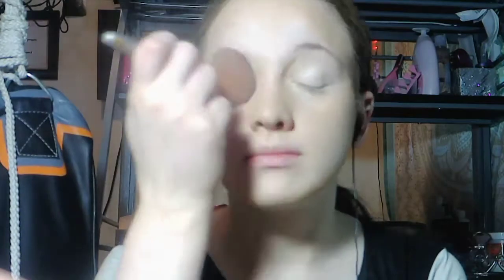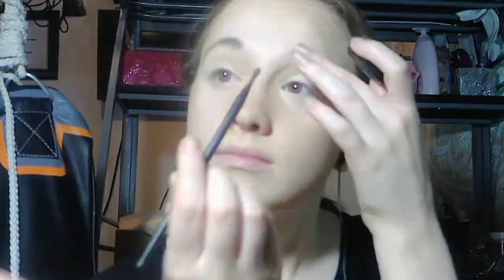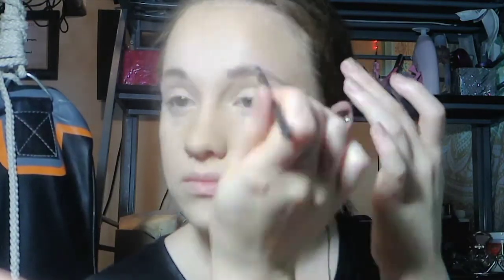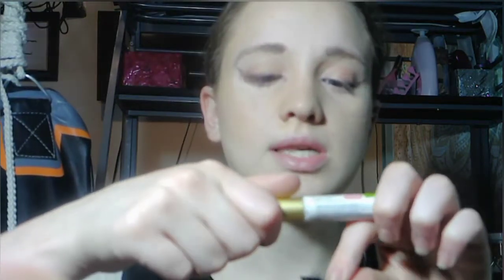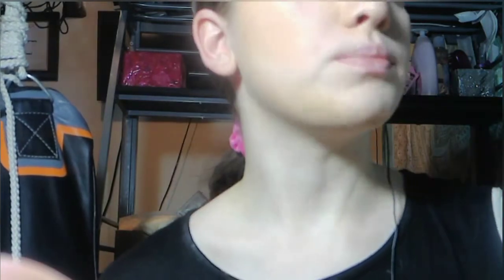No Mirror Makeup Challenge *Gone Bad*|Queen Alexia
I did a challenge for today's video. I did the no mirror makeup challenge. This means that I did my makeup without a mirror.

Let's try to get 1000 subscribers by the end of 2021🙏🏻

New videos when every Wednesday so press that Bell!🔔